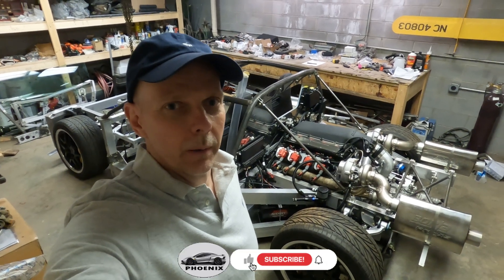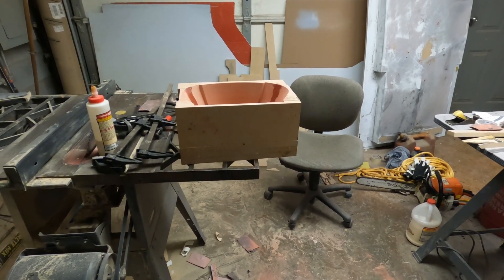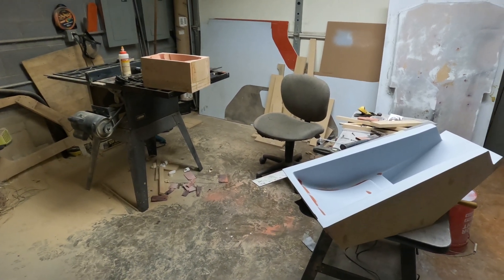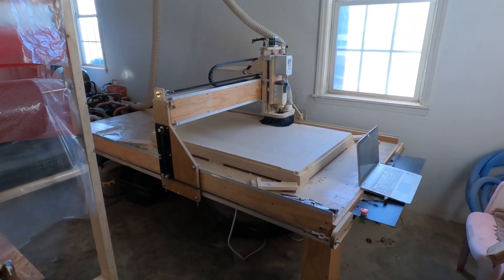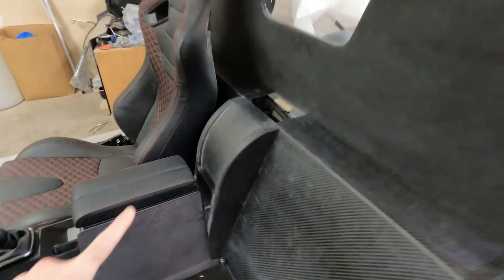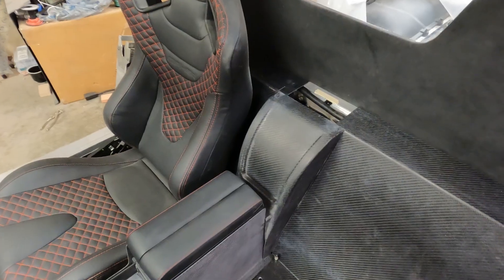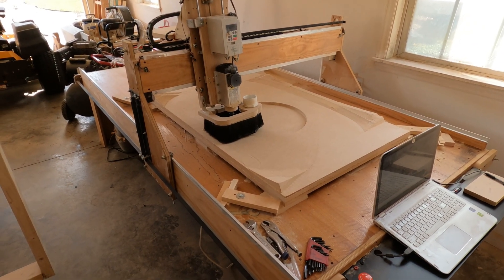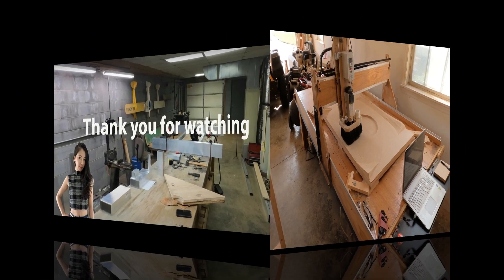Building my own supercar - Houston, we have a problem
My homemade CNC crashed, what will I do to fix this?